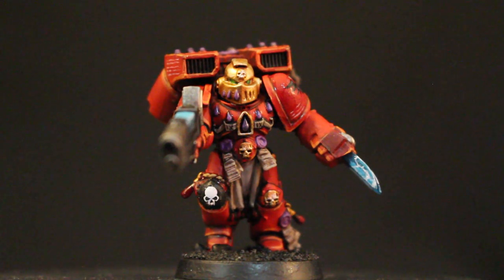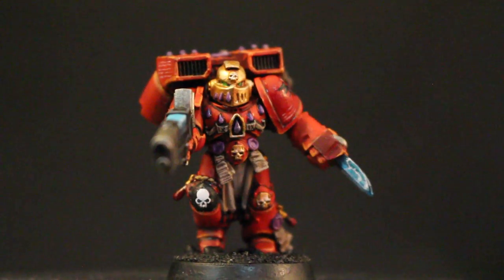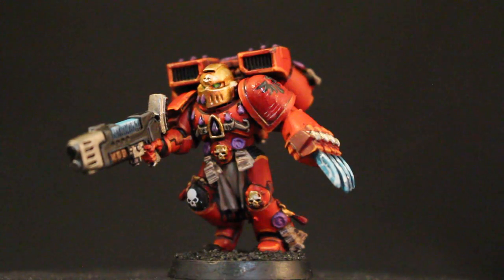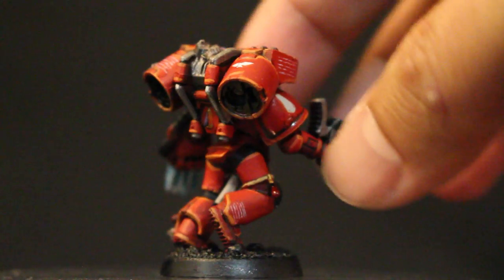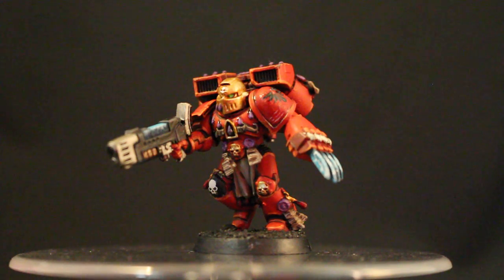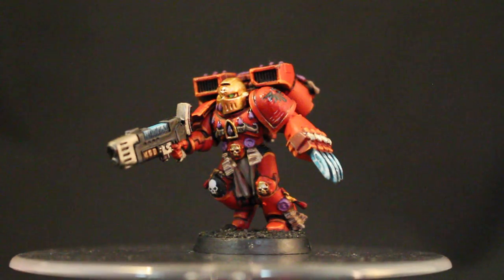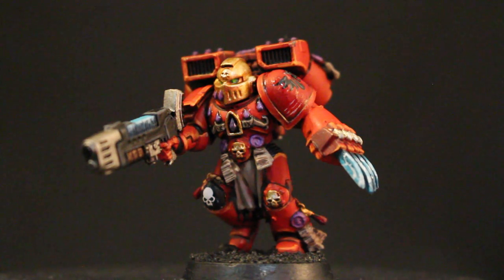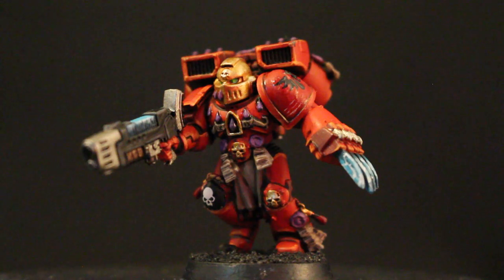Blood Angels Assault Marine Veteran SHOWCASE